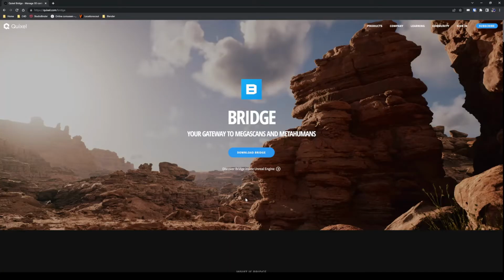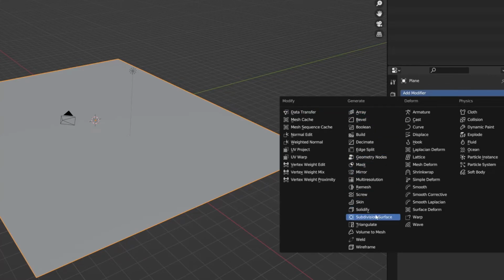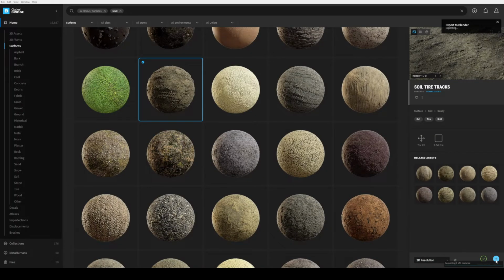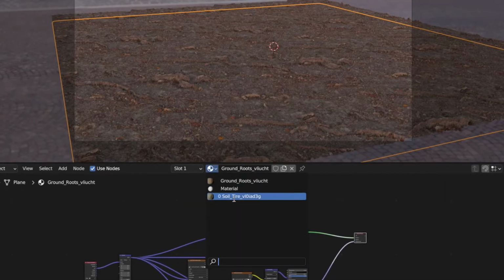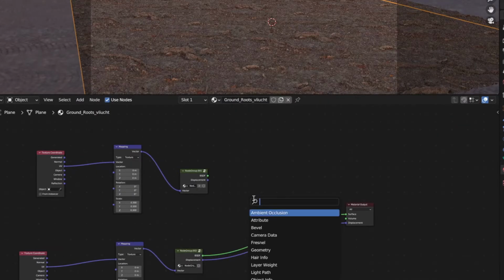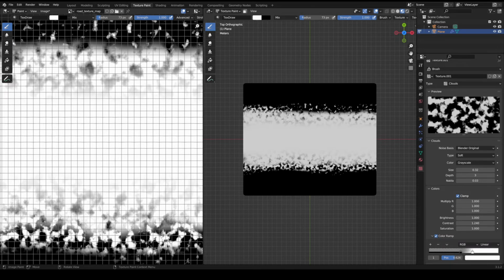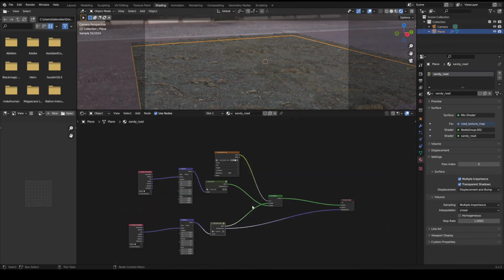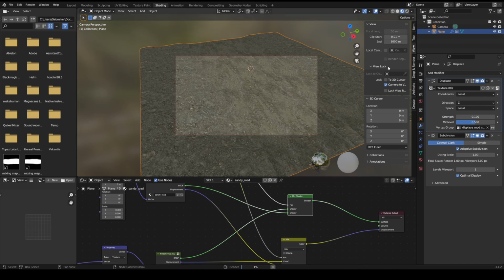ADVANCED TEXTURING IN BLENDER - Combine shaders with displacement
A mix shader node only allows you to combine shaders but not their displacement. Want to know how you can combine shaders and their displacement? Check out the tutorial!

MY EQUIPMENT
GPU: AMD Radeon RX580
CPU: AMD Ryzen 7 2700x
Pen Tablet: Huion Inspiroy H640P
PC Monitor: Lenovo Q27h-10
Camera: Canon EOS 200d/rebel SL2